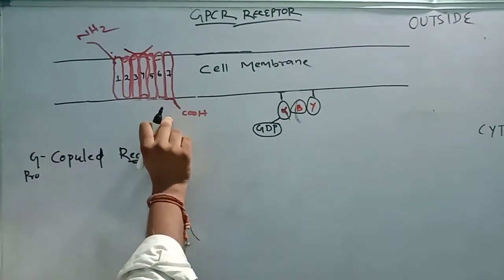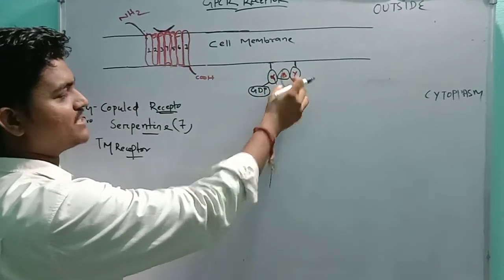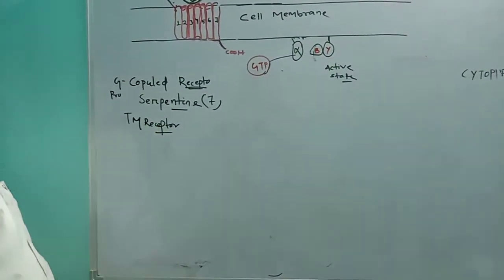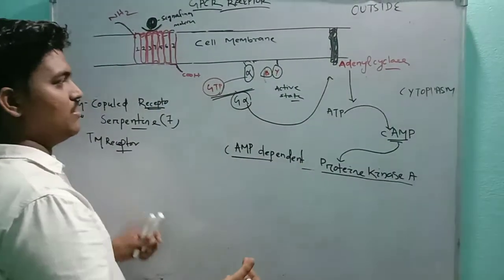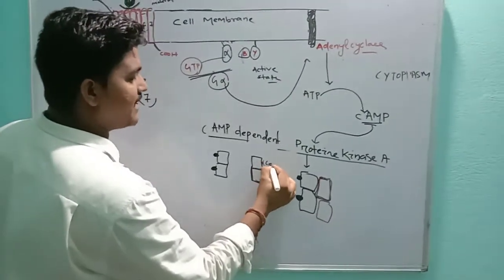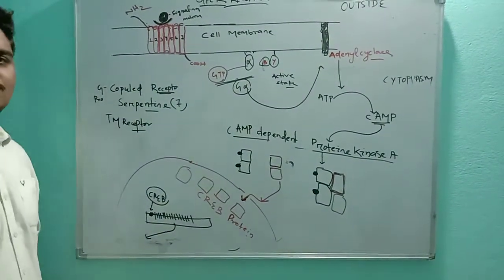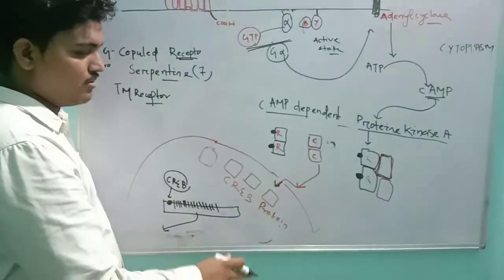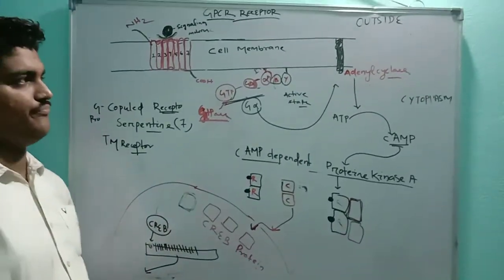GPCR...C.AMP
G protein-coupled receptors (GPCRs), also known as seven-(pass)-transmembrane domain receptors, 7TM receptors, heptahelical receptors, serpentine receptor, and G protein-linked receptors (GPLR), constitute a large protein family of receptors that detect molecules outside the cell and activate internal signal transduction pathways and, ultimately, cellular responses. Coupling with G proteins, they are called seven-transmembrane receptors because they pass through the cell membrane seven times.